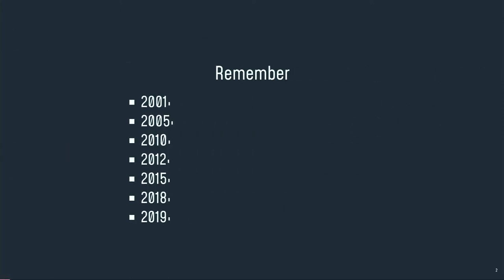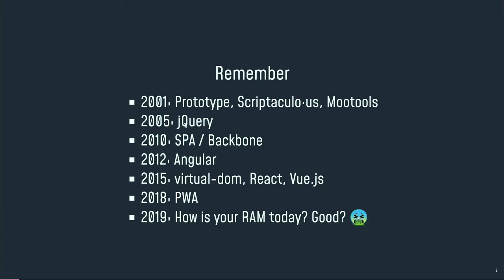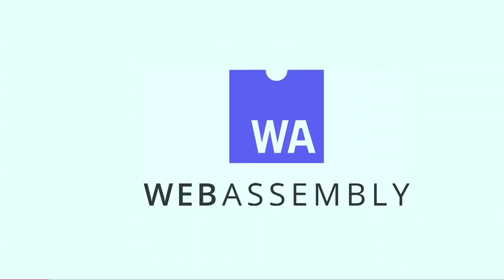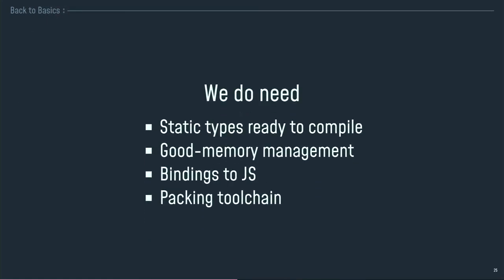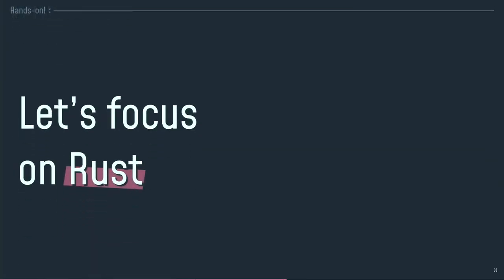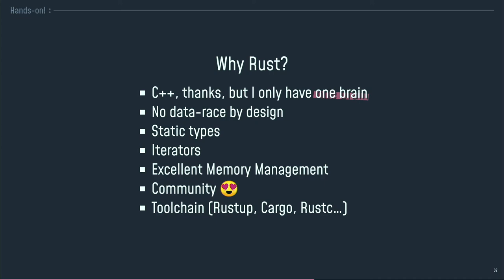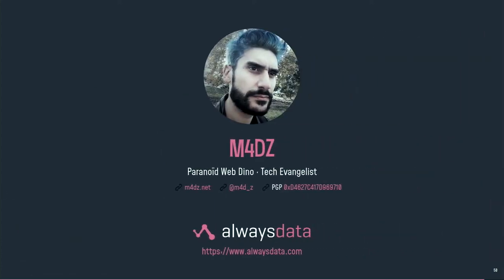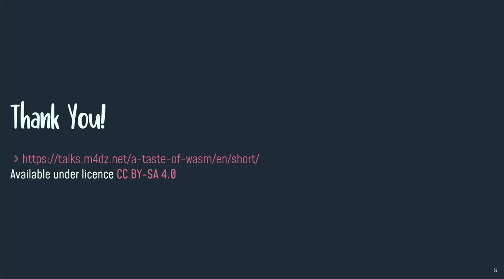A State Of WebAssembly: The Browser is now a real VM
WebAssembly is a new virtual machine embedded in the browser. It doesn't transpile to JavaScript like its forerunners; it produces a new binary format, like the old assembler, executed in a dedicated VM into your browser. Genius, it exposes a bridge between JS APIs and WebAssembly executables. Last browsers engines developments allow very fast exchanges between JS and WASM code. So, let's start with a project that needs a huge computing time. We will develop the core code in Rust, compile it to WASM using LLVM, and we will display the results in a front view powered via JavaScript. No need to know how does it work, we will see it together. This talk takes place in a new series named StartFromNowhere: let's start from front-end developer's skills and deep dive into new technology. In 45', let's learn the basics.

M4dz is a strange animal. Through many lives, he always tried to teach to others what he learned himself. Previously a web developer (nobody's perfect), concerned about privacy, respect of private data, and cybersecurity. He's now Tech Evangelist at always data. He tries to inform about the present and future of digital issues. His favorite book always remains 'Alice in Wonderland'.

JSDayIE 2019 is a 1-day single track tech conference dedicated to the JavaScript community in Ireland featuring over 450 attendees and some of the best JavaScript professionals and organizations.

JSDayIE is the first JavaScript conference in Ireland and will take place in 2019, on September 20th at The Round Room at the Mansion House in Dawson Street, Dublin.

Speaker: M4dz

Event: JSDayIE 2019